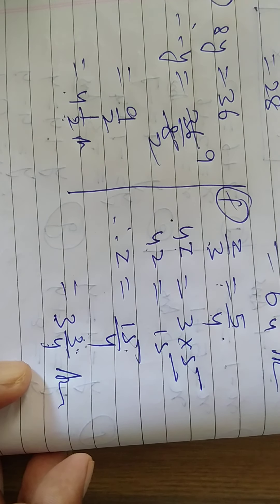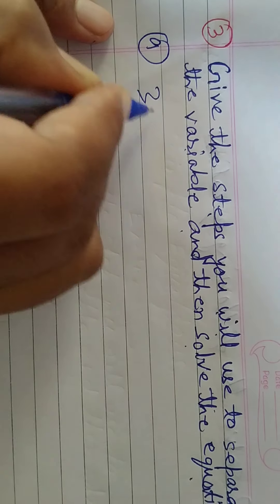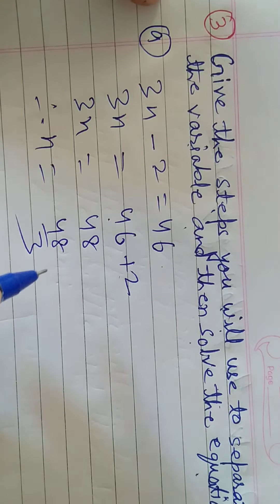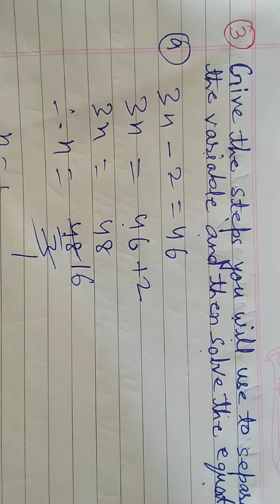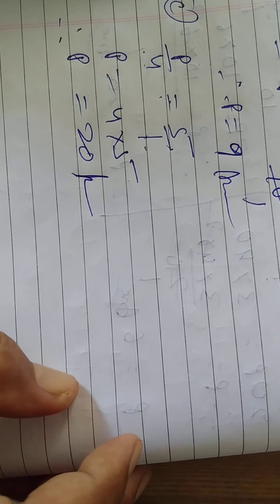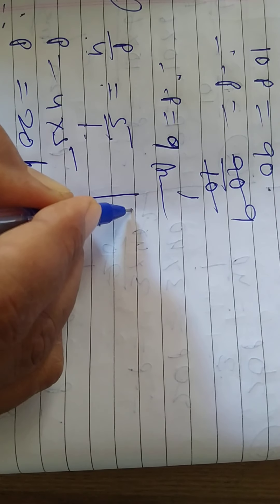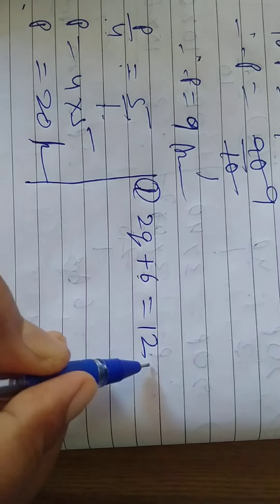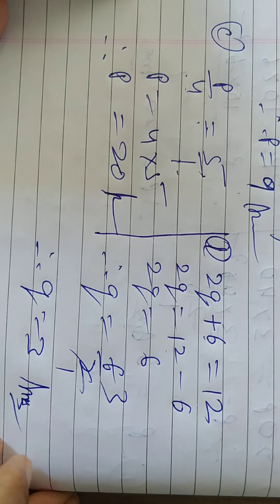Class 7, Ch-4,Simple Equations, Ex- 4.2, QNo. 1 to 4 from NCERT Book by Surendra Sir